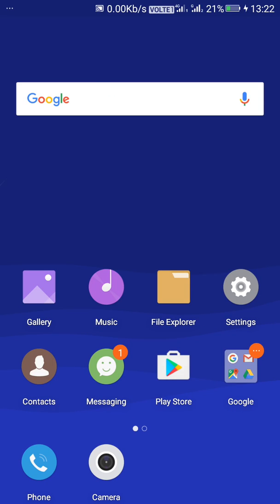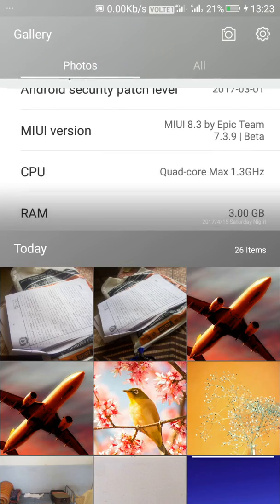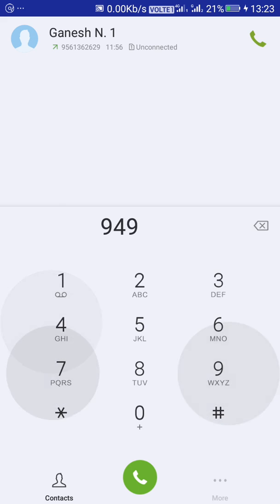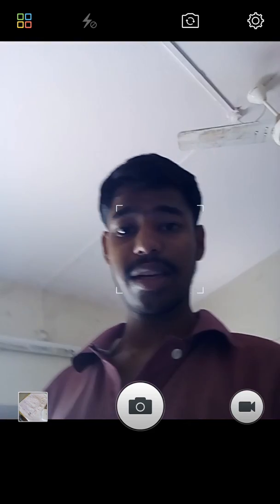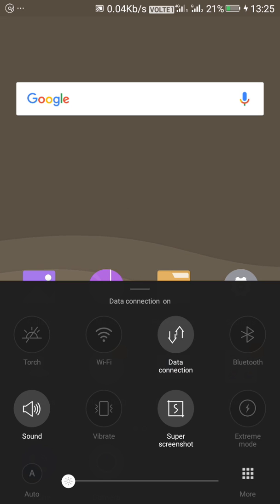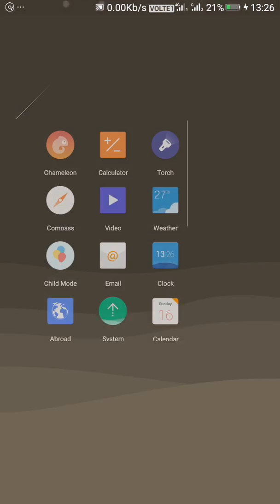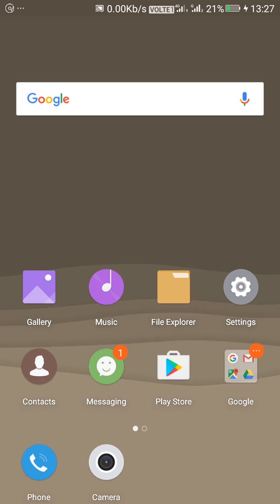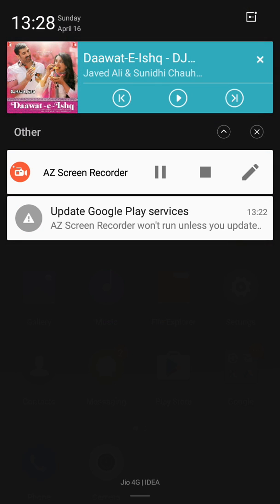Best custom ROM amigo OS for coolpad note 3/lite...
Hello guys in this video I am going to show you the overall review of amigo os rom which is based on the gionee
This rom is based on android 6.0 mm
And the rom is  based on gionee
It has ported by kuber Sharma and their team for coolpad devices